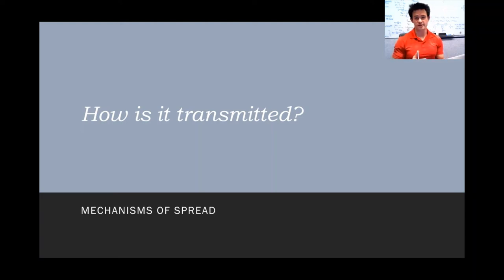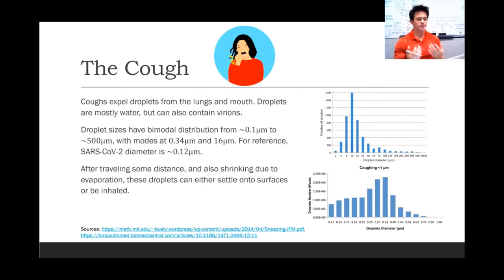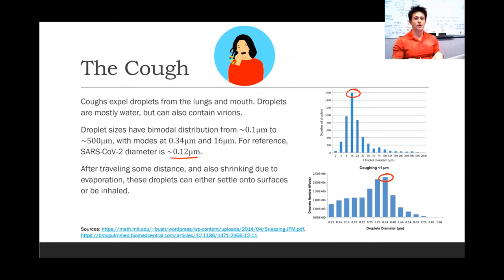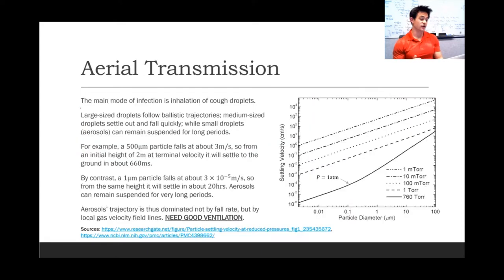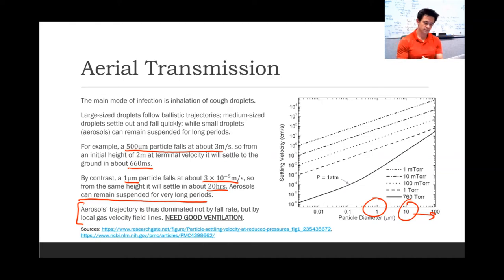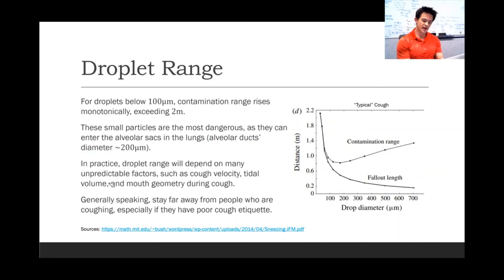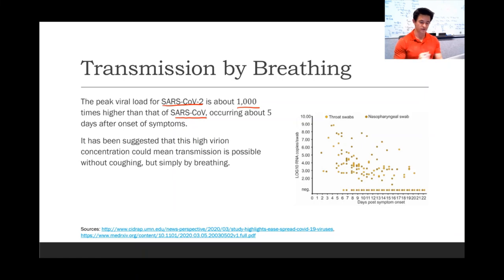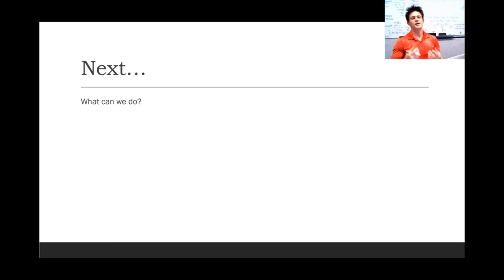Understanding Coronavirus Part 5 - Transmission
Elevate your understanding of the Coronavirus COVID-19.